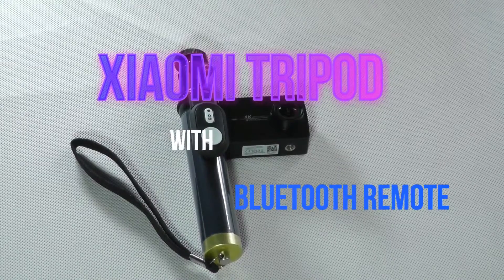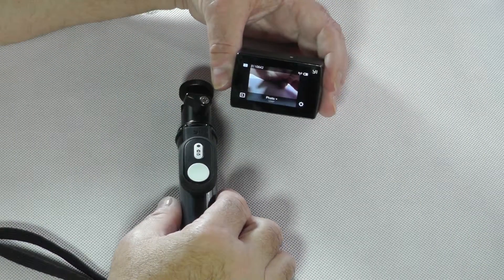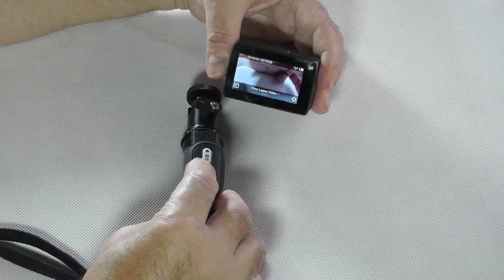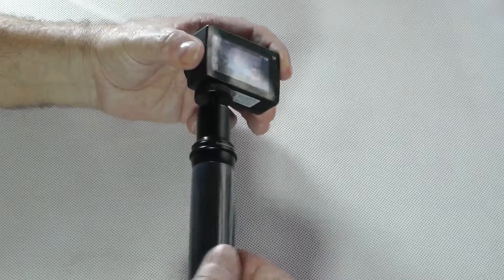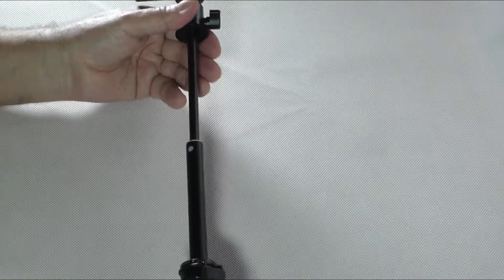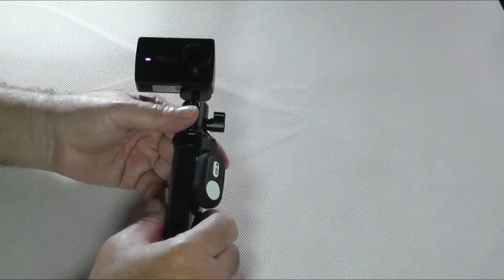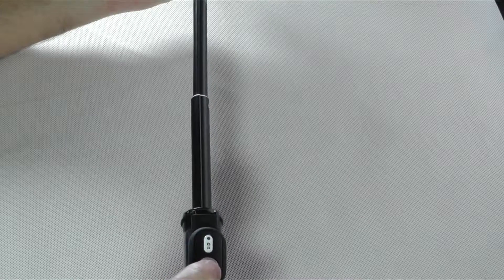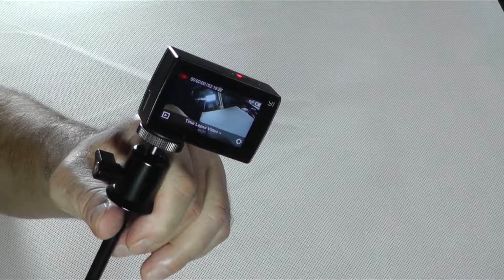XIAOMI YI selfie stick with Bluetooth remote